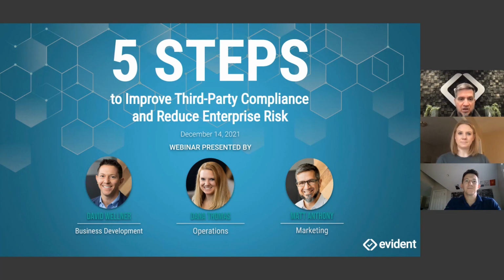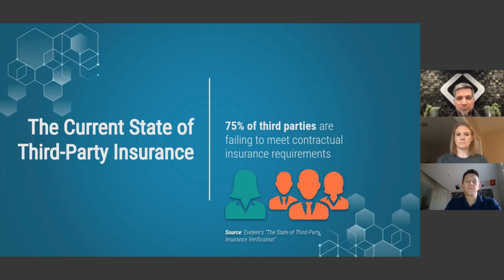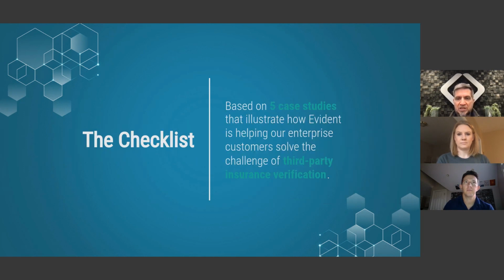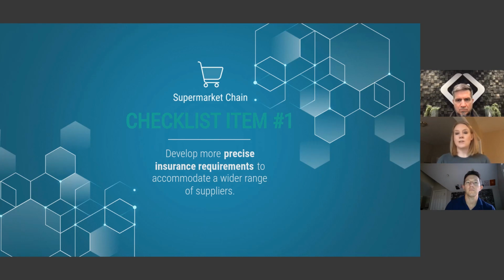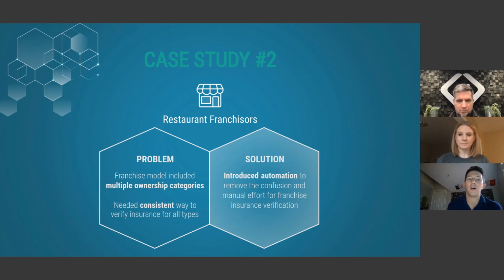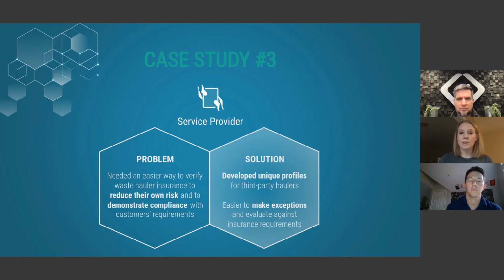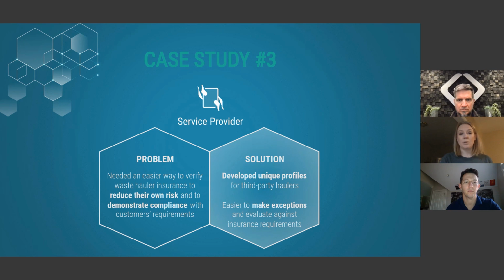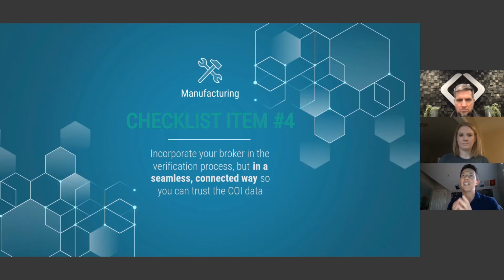5 Steps to Improve Third-Party Insurance Compliance & Reduce Enterprise Risk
As enterprises become more dependent than ever on third-party partners, they’re concurrently taking on a significant amount of risk, especially if they’re not adequately verifying insurance coverage. Failure to complete this critical step in the third-party onboarding or renewal process can result in considerable financial losses for the enterprise as they scramble to remediate claims and defend themselves against lawsuits.   In this webinar, Evident’s panel of experts will present several case studies to illustrate how we’re helping our customers solve this pervasive challenge. You’ll hear about: - The global pizza chain that was struggling to maintain franchisee insurance compliance - The leading supermarket whose technology and process could not accommodate such a large and diverse group of suppliers - The upstart service provider that’s managing different requirements for several large brands across a massive supplier base  We’ll teach enterprise risk managers how to avoid common mistakes, and you’ll come away from this webinar with a checklist to help you boost your third-party compliance rates so you can reduce your overall risk and spend.